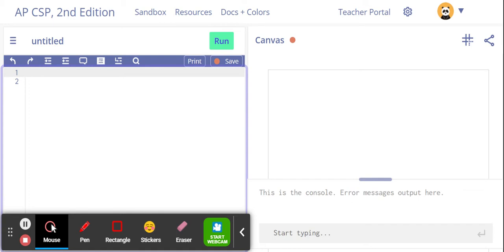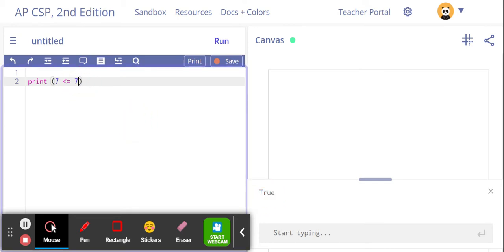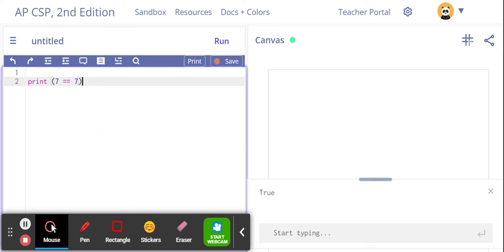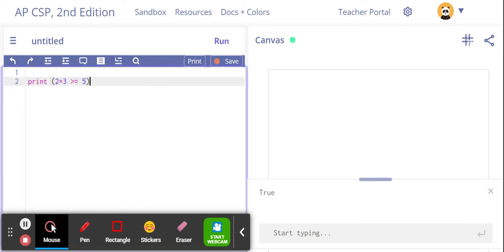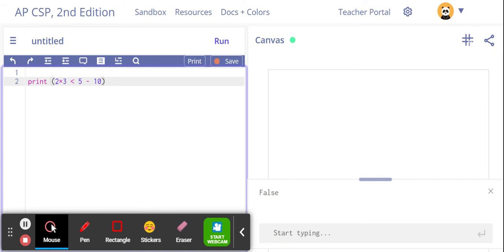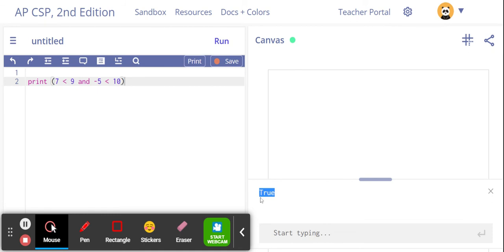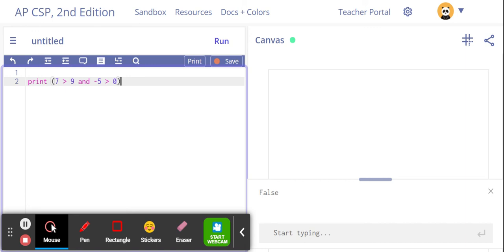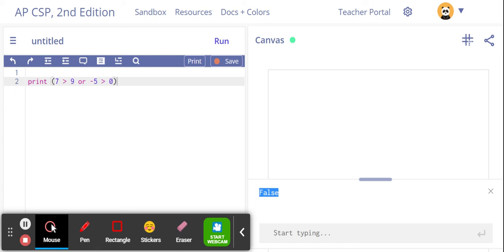Boolean Expression Video